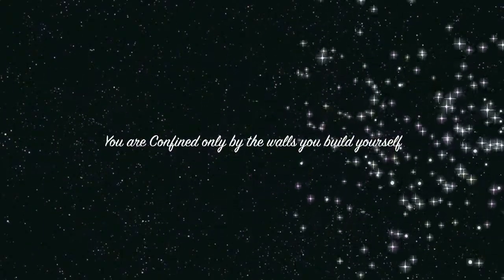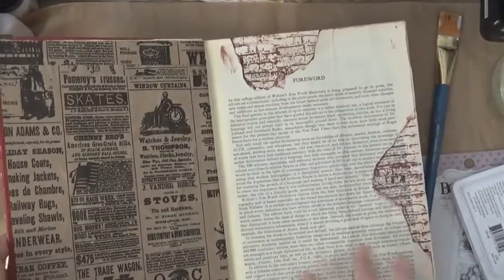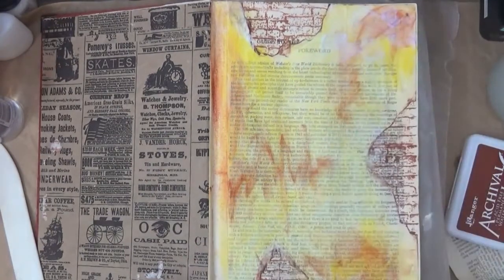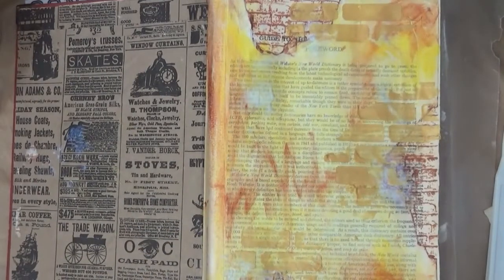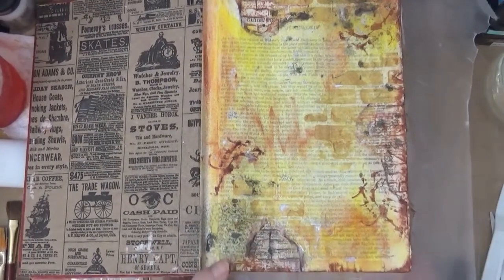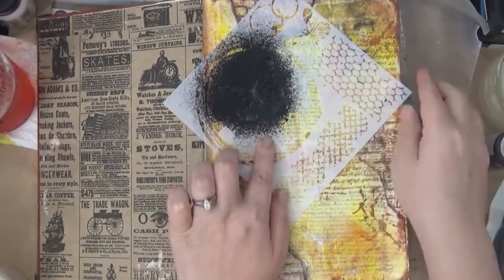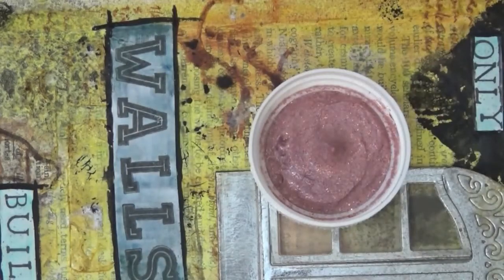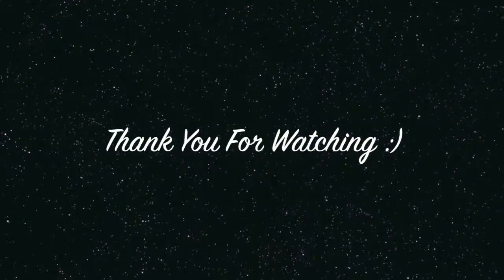Altered Dictionary Art Journal Page #1-You are Confined only by the Walls you build yourself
Aloha Guys!  Today I have a journal page for you on the Dictionary Book we altered no too long ago.  This will be my first page in this book and I really like the way it turned out :)  I hope you enjoy them as much as I did and if you did, please hit the subscribe button and the like button,  It helps me to know, you liked the project.  More New projects coming your way shortly.  Thank you so much and I'll see you back soon :)